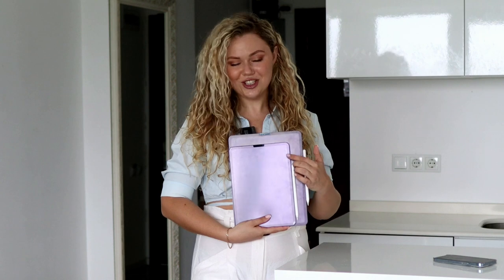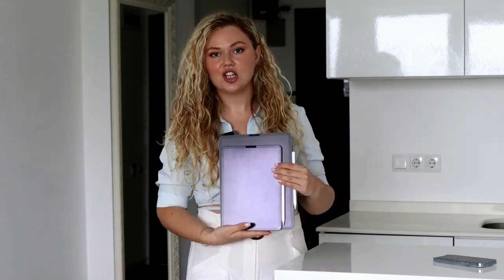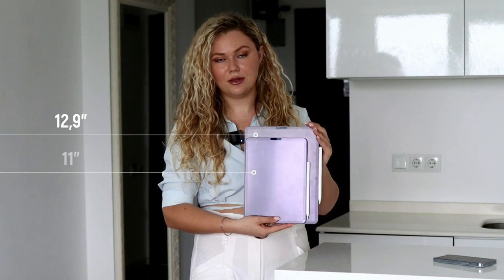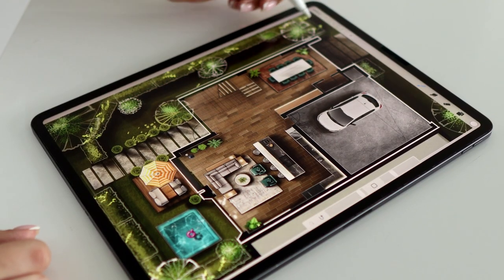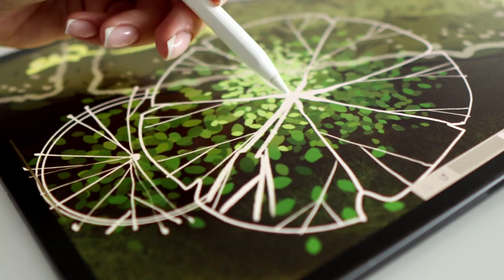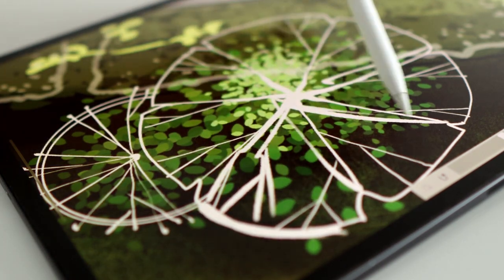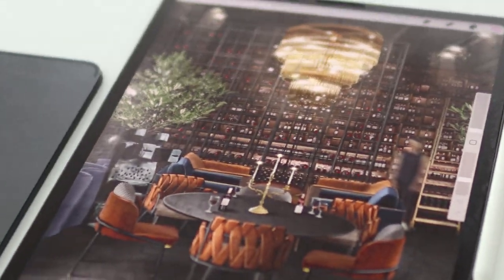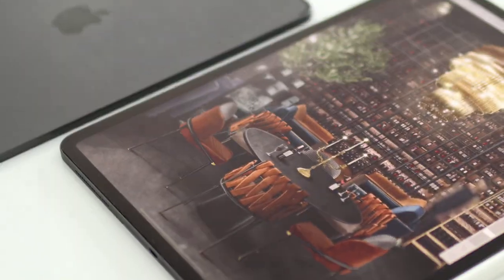Choose iPad | sketch_vlada | sketch_vlada_eng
Which tablet to choose?

I recommend paying attention to the following features:
1) the diagonal of the tablet is not less than 10.9 "and above. It is very inconvenient to draw on a small screen
2) tablet memory is at least 128GB, optimal for starters is 256 and above
3) there is an iPad, and there is an iPad PRO. PRO is more powerful and better, but also more expensive. Here it is already better to look at finances
4) the tablet must be compatible with the stylus, and the stylus must work on pressing.

Personally, I recommend considering the following:
1) iPad Air 2020 with 128 or 256 GB of memory. No sim card needed
2) iPad Pro 2020 128 or 256 GB and 11" diagonal
3) iPad Pro 2020 128 or 256GB and 12.9” diagonal
4) iPad Pro 2021 256GB 11" or 12.9"

And so, all the tablets are good. All of the above tablets are compatible with the Apple Pencil 2 drawing stylus.

Follow me on other social networks!
I teach drawing from scratch on a tablet!